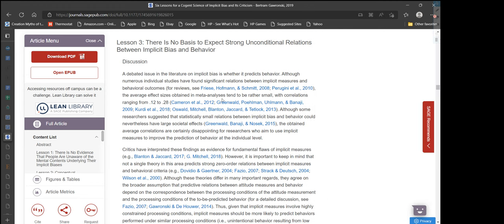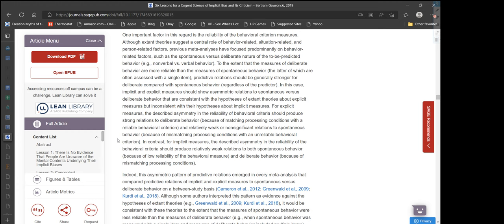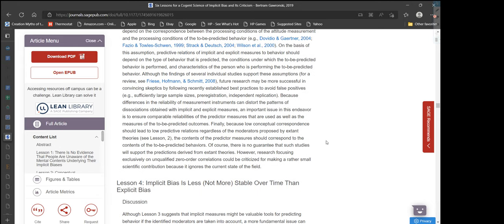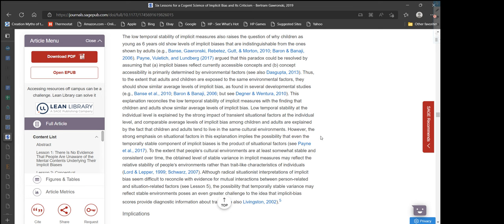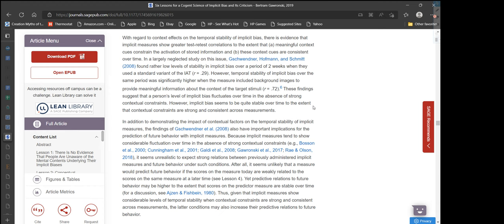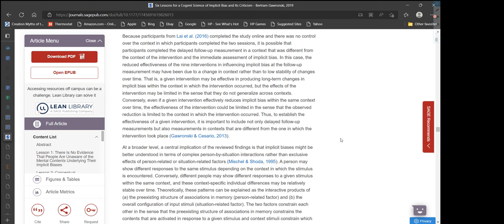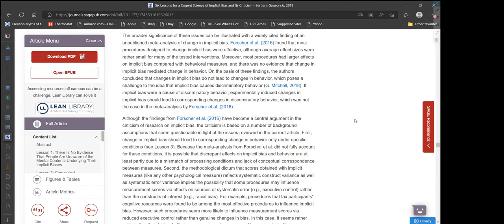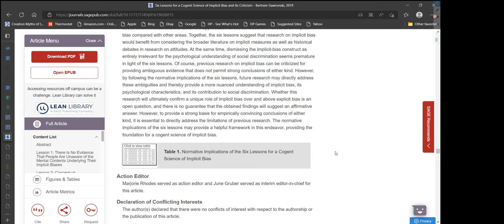Casual Audio Papers 18: Six Lessons for a Cogent Science of Implicit Bias and its Criticism (Part 2)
Casual Audio Papers 18: Six Lessons for a Cogent Science of Implicit Bias and its Criticism
by Bertram Gawronski, 2019

Casual Audio Papers is partly for personal use. I want relisten to them while I work to improve my knowledge base, but it is also for anybody else who is interested in Psychology and Neuroscience who doesn't have a lot of time. I noticed while I work I often want to listen to something educational, but I mostly have to listen to audiobooks or lectures, but never get any cold, hard papers. And there is a big difference. So here it is.

Xeilias Canani has an interest in History and the science of Psychology, and hopes to study Psychology when money allows. He is an associate Pastor at The Rock, and is owner of the Construction Company CananiConstruction.

Gawronski, B. (2019). Six Lessons for a Cogent Science of Implicit Bias and Its Criticism. Perspectives on Psychological Science, 14 (4), Pgs. 574-595.

In the previous paper I discussed this paper a bit whenever Implicit Bias was mentioned, so I thought it would be appropriate to read it in its entirety to make sure I'm not just making things up or misunderstanding it. The question is what the literature on Implicit Bias actually says, and what sorts of conclusions we can actually draw from it. This paper has six lessons.